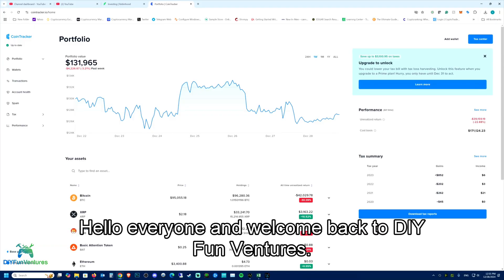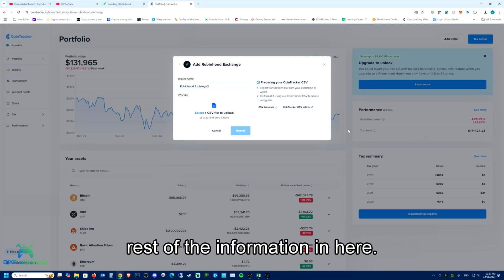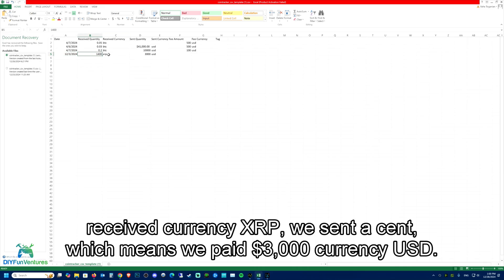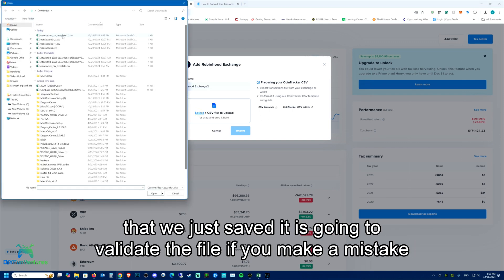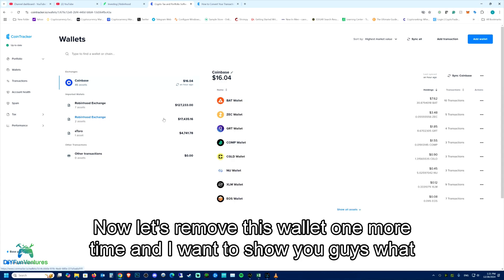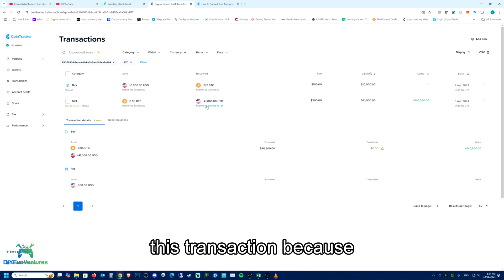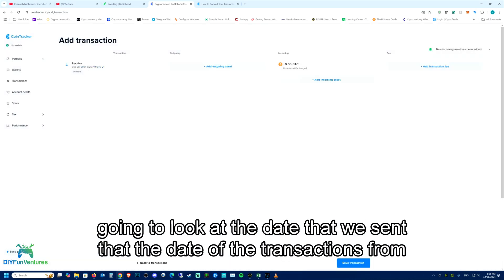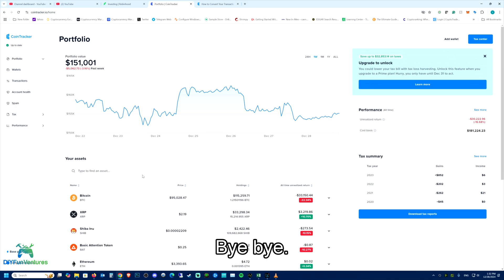How to Add Robinhood Crypto Transactions to CoinTracker with CSV Files | Fix Missing Cost Basis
Struggling to track your Robinhood crypto transactions for tax season?
Chapters:
00:00 Intro
00:27 CoinTracker
00:46 Robinhood
01:00 How To
01:55 CSV
02:34 Links to CSV and ARTICLE
04:12 Robinhood  transaction HISTORY
07:29 Uploading CSV to CoinTracker
10:30 Identifying Missing Transactions
14:44 Manually Adding Missing Crypto Transfers
17:43  📌 Don’t forget to like, comment, and subscribe for more tutorials and DIY solutions!

In this tutorial, I will show you how to upload your Robinhood transactions to CoinTracker using CSV files. Learn how to:
Chapters:
Download and edit the CoinTracker CSV template
Add missing transactions manually in CoinTracker
Properly track transfers from different exchanges
With CoinTracker, you can calculate your crypto gains and losses seamlessly and export them for TurboTax or other tax software. Perfect for anyone managing their crypto portfolio and preparing for tax season!